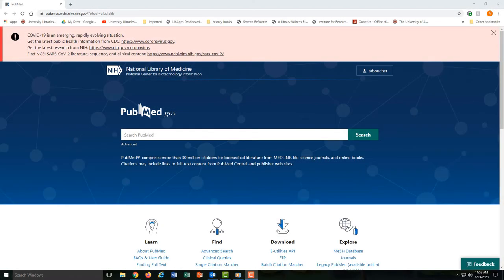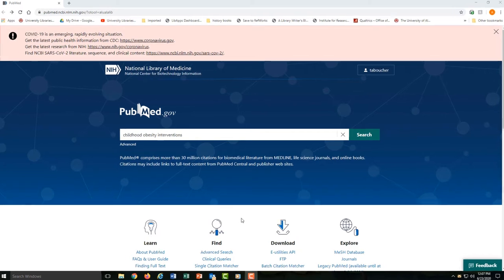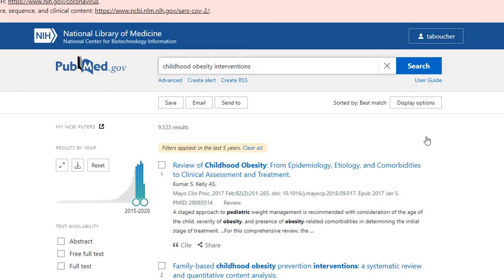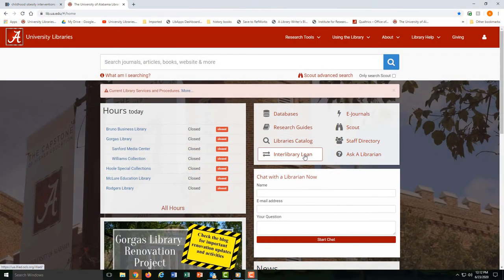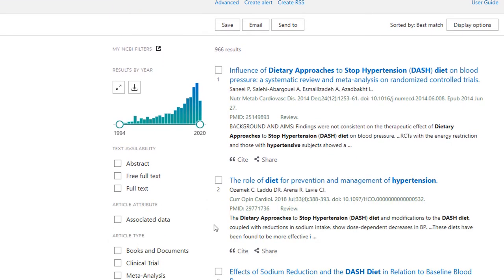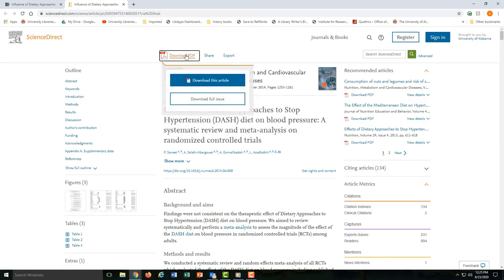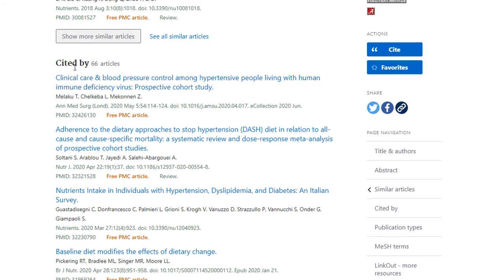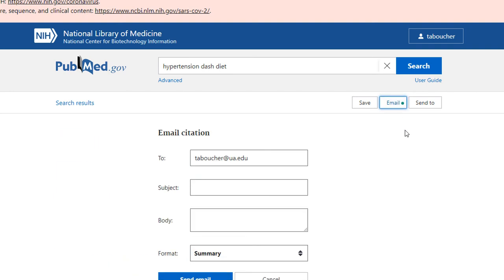PubMed: A Beginner's Guide to Finding Articles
This video demonstrates how to get started using the database PubMed. You'll learn more about PubMed, what it's useful for, and how to get started searching for articles about health, nutrition, and medicine.

Transcript:

Hi, my name is Alex, I'm a librarian at The University of Alabama, and in this tutorial, we're going to talk about PubMed - what it is, why you might use it, and how to get started searching for articles.
We have a series of tutorials devoted to PubMed - today's is just the introduction. We'll show you the basics of searching PubMed, and provide more advanced help in other tutorials.
PubMed is a database provided by the National ?Library of Medicine. It's one of the best options for finding peer-reviewed, scientific literature on health, medicine, nutrition, and related fields. Most, but not all, articles that you'll find in PubMed are peer-reviewed.
When you search on PubMed you'll find a huge collection of medical and biomedical ?articles. One thing to remember is that some of the articles you'll find are not available in full-text. That means you won't have immediate access to the full article. Some of the articles that you'll find on PubMed are considered open access - that means they're freely available to anyone. Some are available in full-text to you because The University of Alabama provides access to them. And some won't be available at all - at least not immediately.You can request those articles for free through interlibrary loan.
Let's go ahead and get started trying to find scholarly, scientific articles. We'll start with a simple keyword search. And here are your search results. On the left you'll see a menu of search filters that you can use. We'll explore those more in another tutorial.
When you click on an article, you'll see this page. If you want to access the full-text of the article, just look to your top right. Remember that sometimes you won't be able to immediately access the full-text. In this case, you can.
Back on this page, you'll also find more information about the article. For example, the abstract, which is just a summary of the article. You'll also see a list of related articles, which can be very helpful sometimes. And a list of articles that cited this particular article.
You can also generate a citation in multiple citation styles. And at the top of the screen, you'll see some options for saving and organizing your articles. If you're just starting out, I would recommend email. That just allows you to email this particular page to yourself, or someone you know.
And that's all for this tutorial. We have other PubMed tutorials available if you want to learn more. And if you have a question, just ask a librarian.